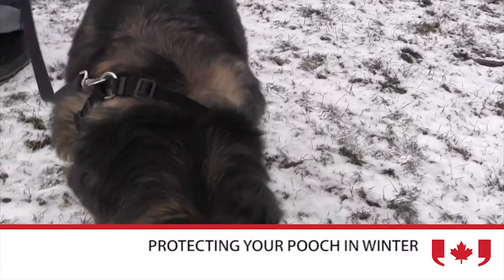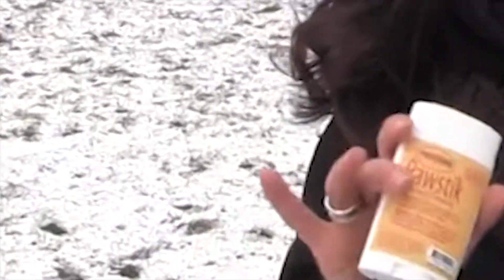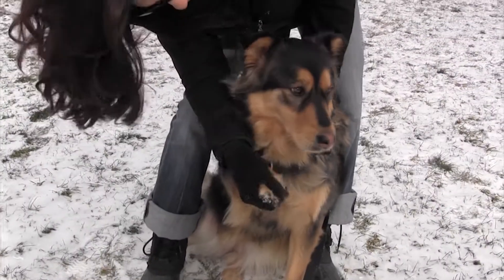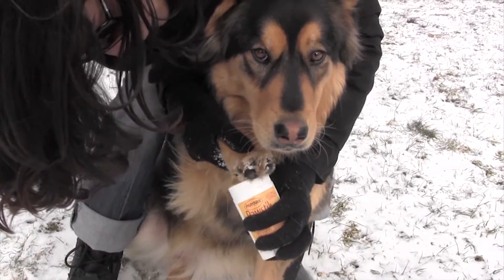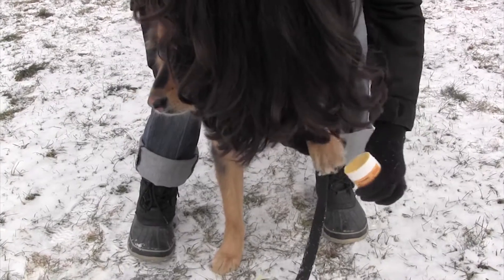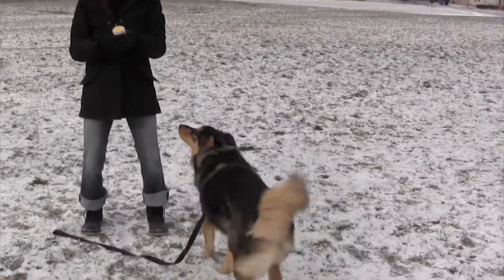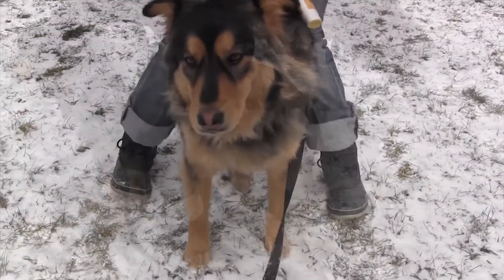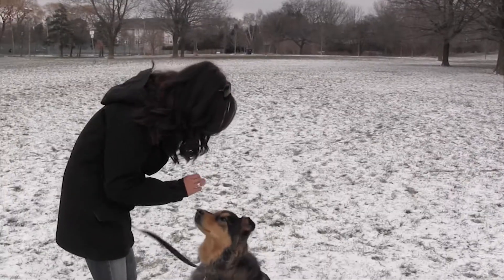Tips for protecting your pets during winter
Coats, boots and balms aren't just for humans -- pets need special care during the frosty winter months. Along with the cold, professional dog walker Koryn Greenspan says pets need protection from salt and other snow-melting products.